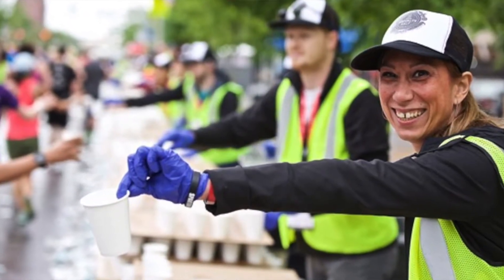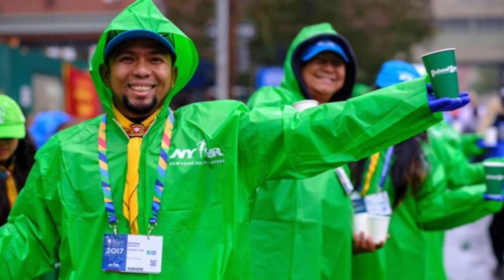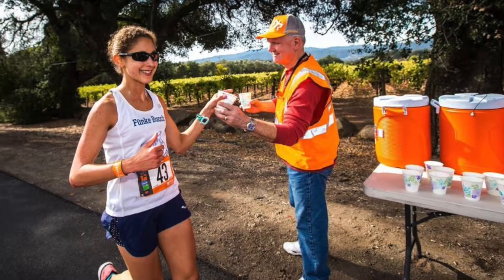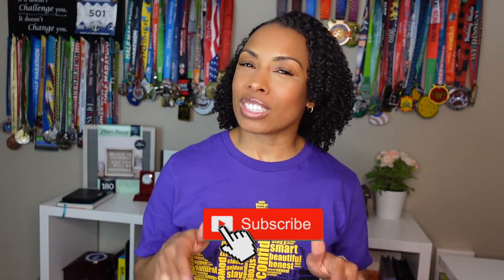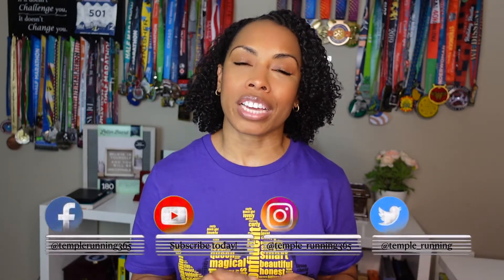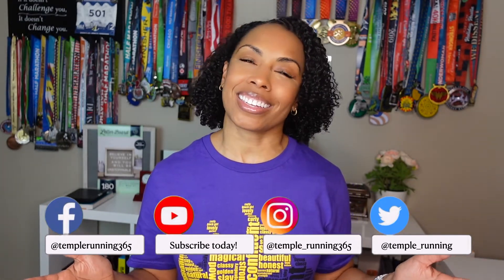TIPS TO HELP YOU PREPARE FOR YOUR FIRST HALF MARATHON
In this video, I will give you tips on what you need to know to prepare to go into your first race.  Training is the most important component to a successful first race and so knowing how to properly train is important.  There is so much more that you need to know when preparing for your first race than I can put in one video, so there will be many more videos, but if you have any tips that I missed that you would like to share, please help us out in the comments below.

16 Week Half Marathon Training Plan (modify as needed)

Production Equipment:
Camera: Sony ZV-1
Ring Light
Box Light
Wireless Mic

Intro/Outro Music Credit: Getaway Powder by DJ Freedom